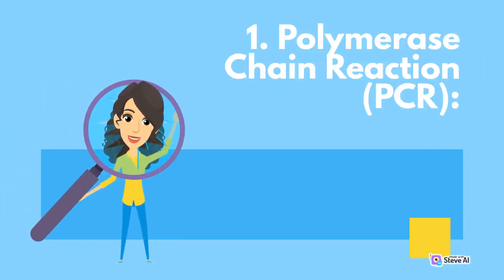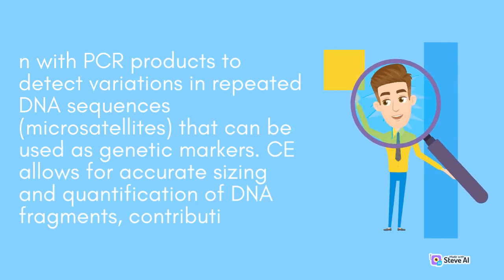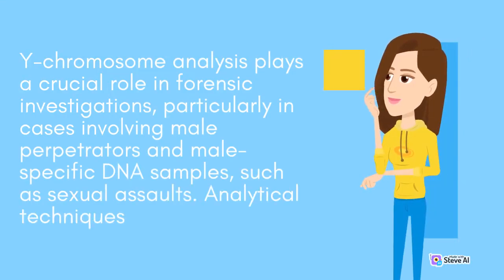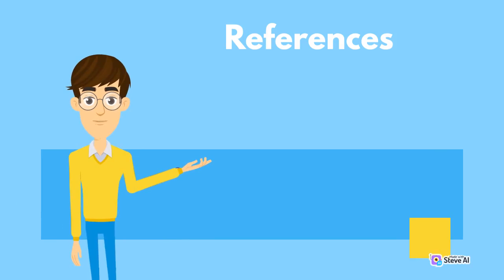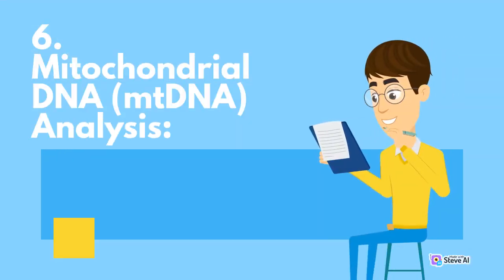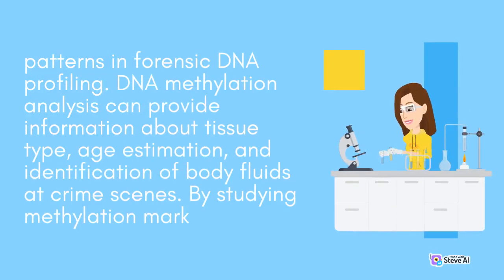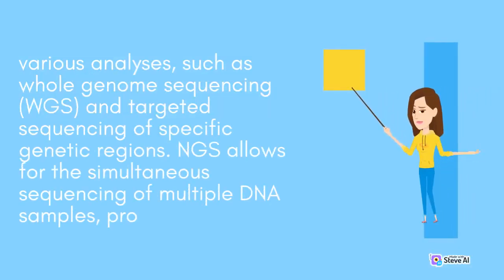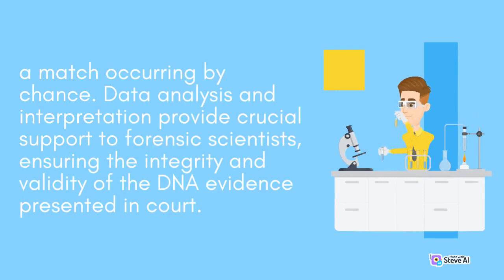Analytical Chemistry | Techniques for Forensic | DNA Profiling in Forensic | Colorful Chemistry Time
Analytical Chemistry
Techniques for Forensic
DNA Profiling in Forensic
Colorful Chemistry Time

Each video on Colorful Chemistry focuses on a specific topic, providing in-depth explanations and hands-on experiments. Viewers can witness the magic of chemical reactions as substances change colors, release gases, or undergo surprising transformations. The channel also explores practical applications of chemistry in everyday life, showcasing how chemical principles are used in various industries and technologies.

Get ready to be amazed by the vibrant transformations practical applications that make chemistry come alive.